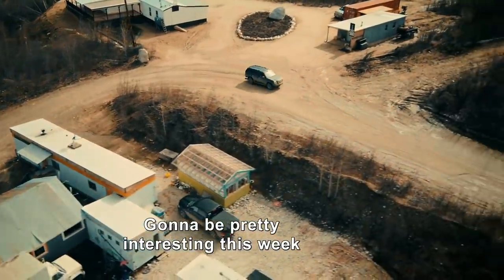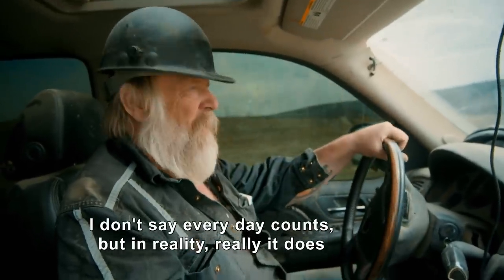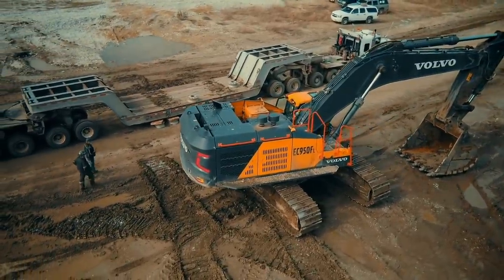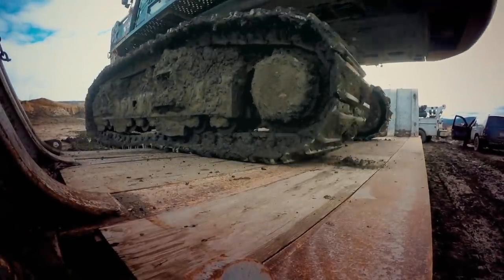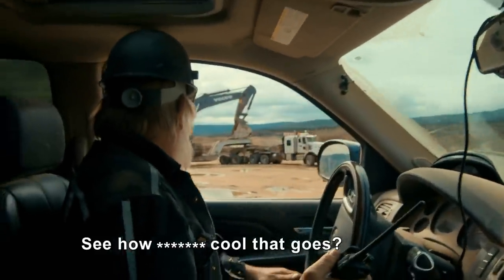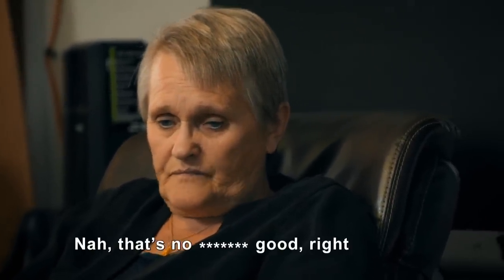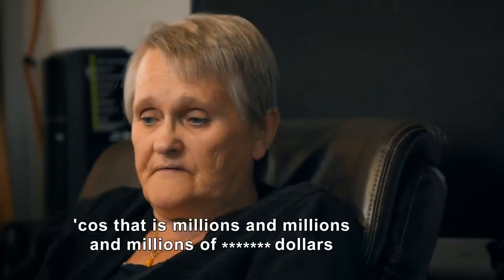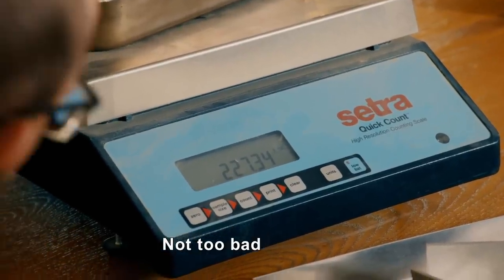Tony Beets Is BARRED From Mining The Indian River I Gold Rush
Tony Beets has been waiting two years for a licence to the Indian River - one of the most gold rich areas in the land. He finds out once again he’s not allowed to mine on the land, threatening his 9k ounce gold total.